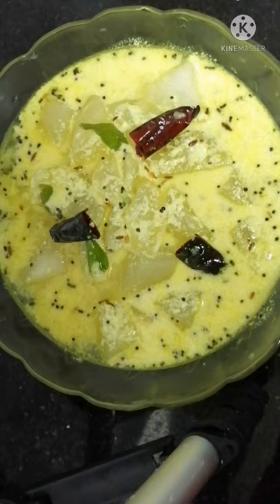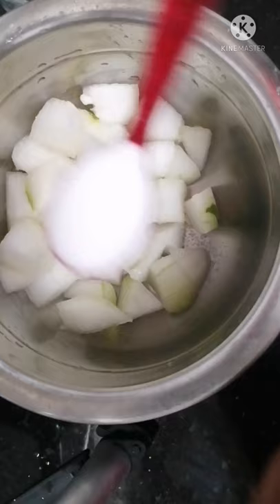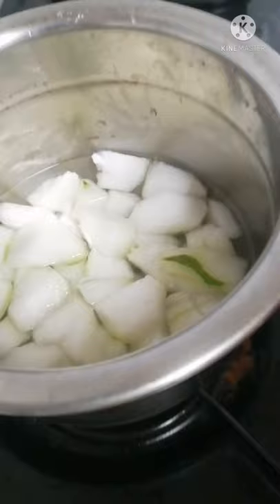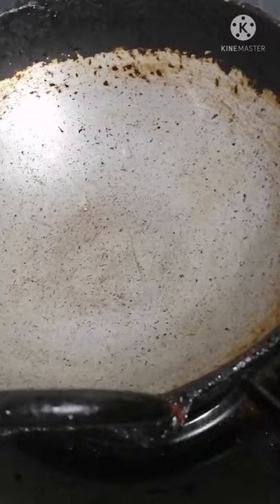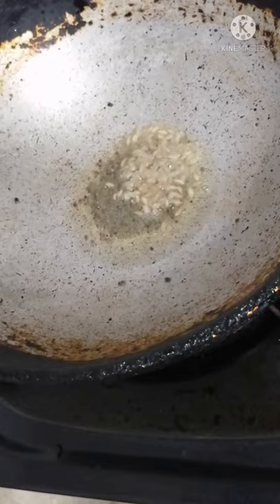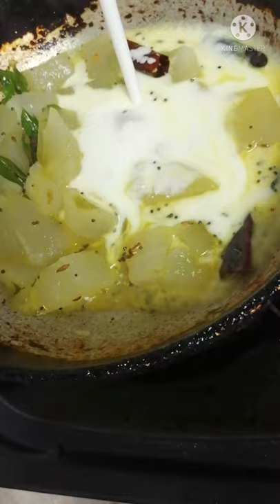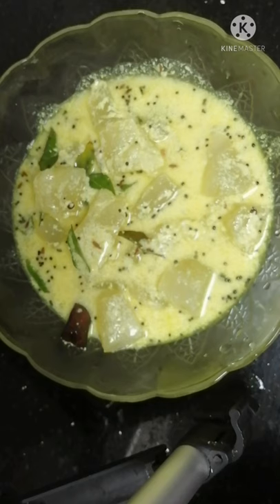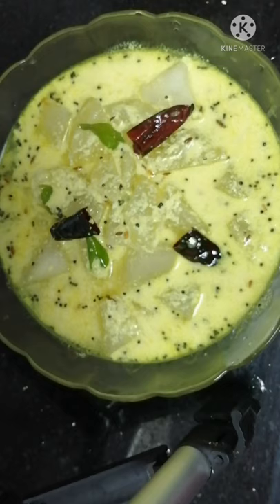Instant moor kulambu | அவசர மோர் குழம்பு | simple moor curry in tamil